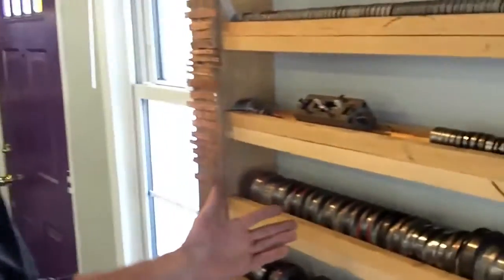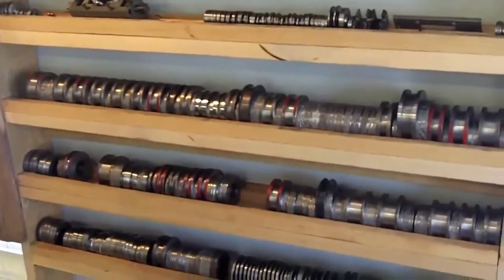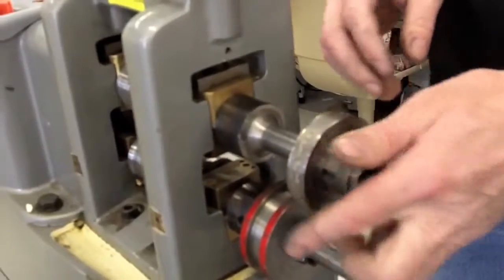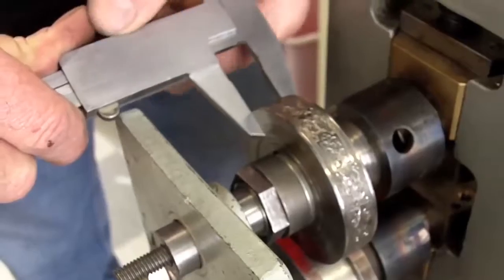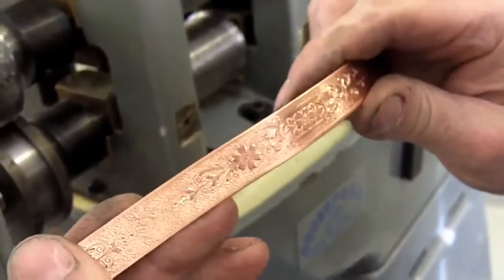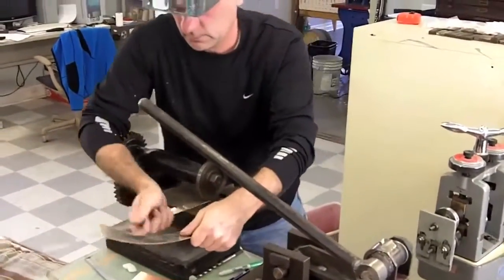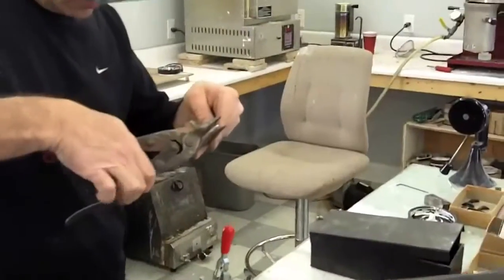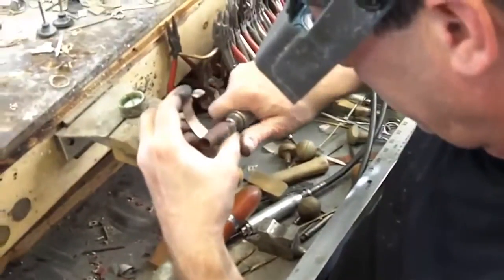Making A Vintage Silver Bracelet